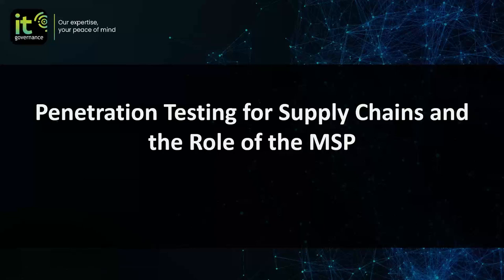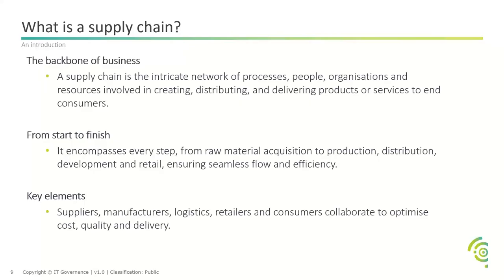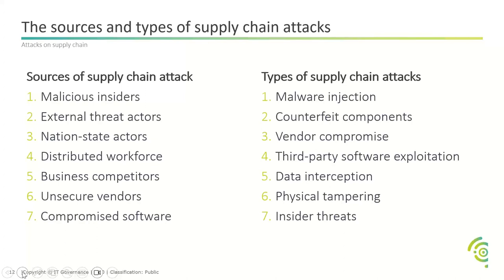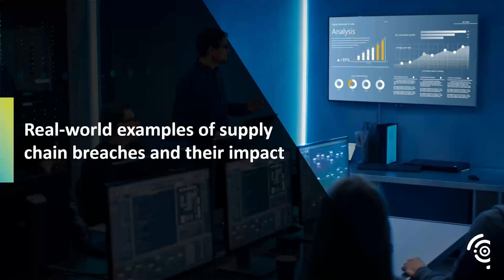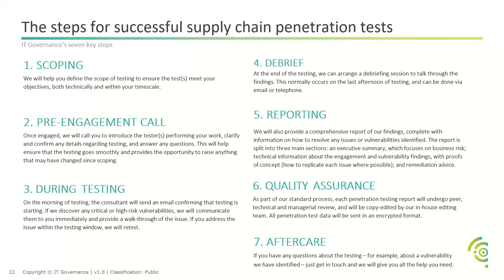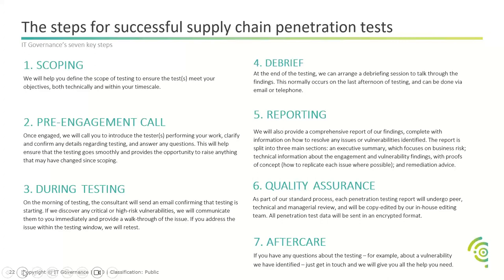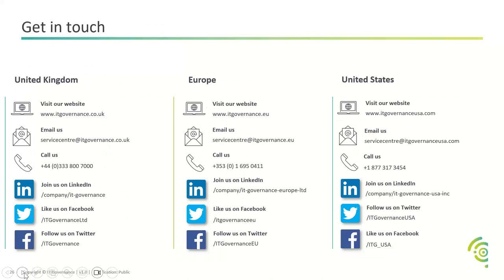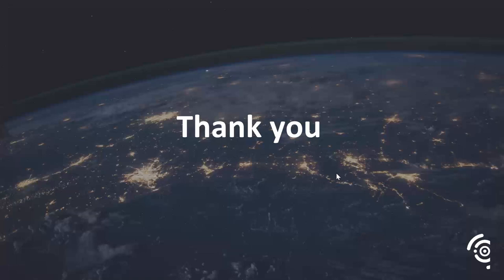Pentesting for Supply Chains and the Role of the MSP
In the dynamic landscape of modern business, prioritising supply chain security is essential to shield your organisation from potential threats and vulnerabilities. Going beyond a tick-box evaluation of suppliers, it is crucial to thoroughly assess their cyber security practices and dedication to upholding security standards.

By incorporating penetration testing (pentesting) and collaborating with MSPs (managed service providers), you can elevate the resilience of your supply chain’s security measures beyond the ordinary. Penetration testing provides a systematic approach to identifying vulnerabilities and weaknesses in the supply chain, while MSPs contribute their expertise in continual monitoring and robust security protocols to enhance your overall supply chain protection.